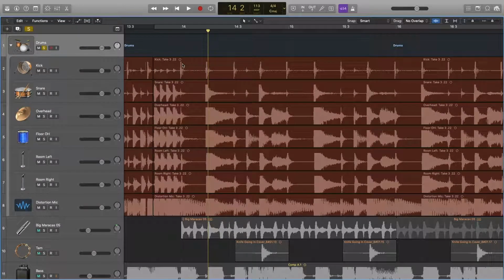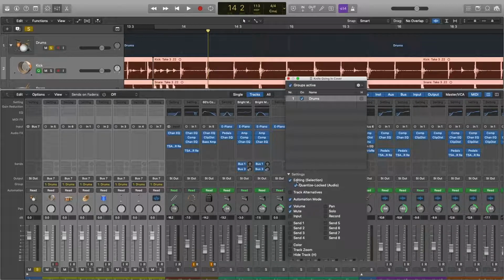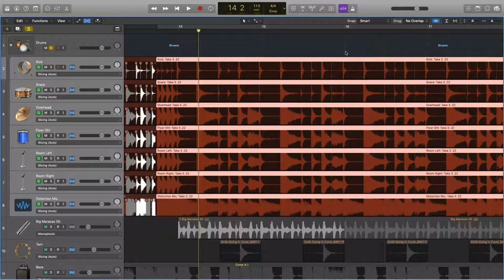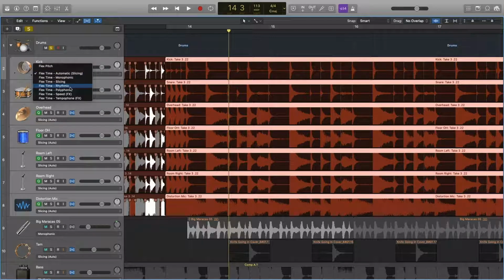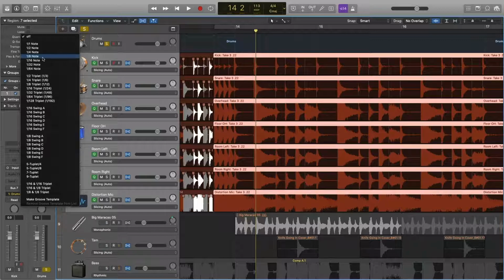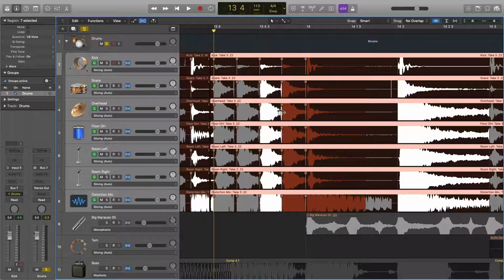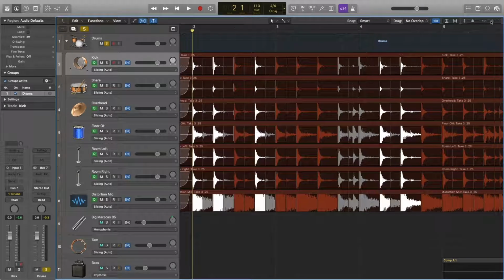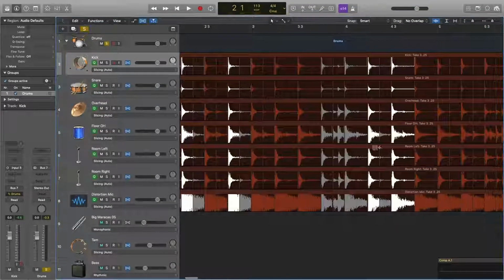How To Quantize Drums In Logic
Recording Quick & Easy is dedicated to providing insightful tutorials for true creators who are looking to learn what they need to learn and get back to recording.